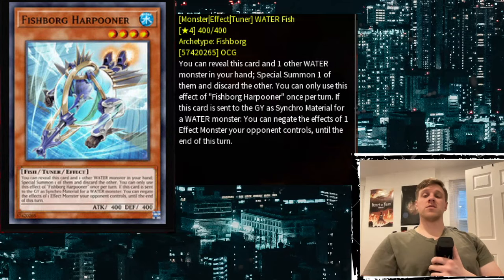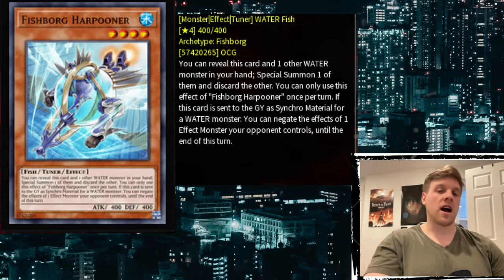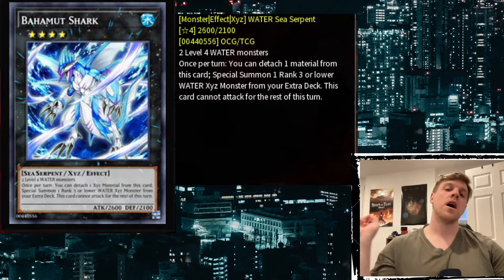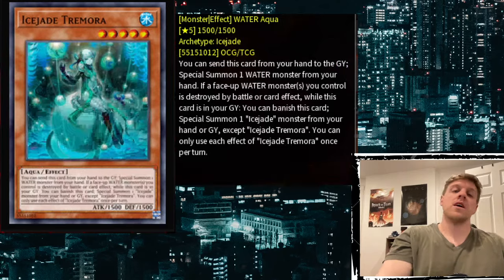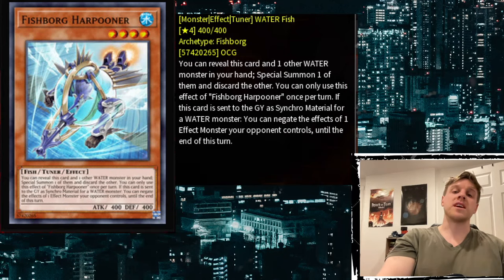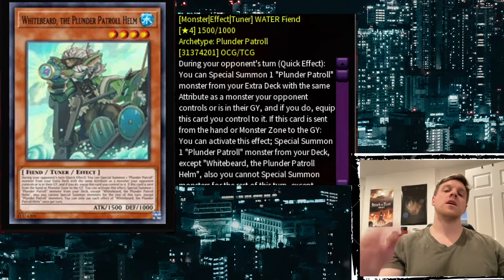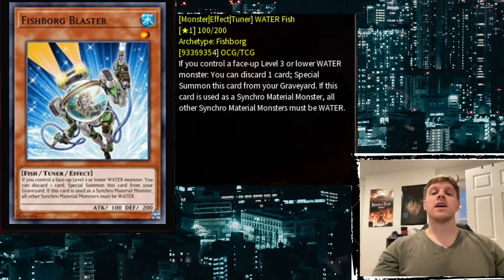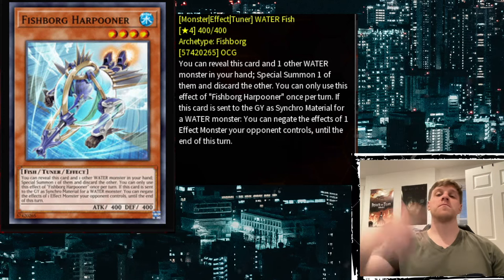A Look at Fishborg Harpooner! (for Plunder, Ghoti, Atlantean, & Marincess)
Want me to review your decklist on the channel? Channel members can submit one Yugioh decklist per month for me to review and post on the channel with other members' decklists! Consider hitting the Join button to learn more!

Video also applicable to Master Duel!

New format yugioh Jan 24 yugioh PHNI Phantom Nightmare Bonfire Snake-Eye Diabellestar Branded Tearlament